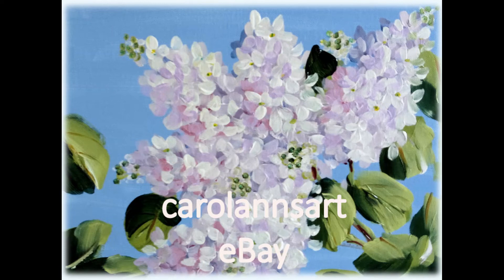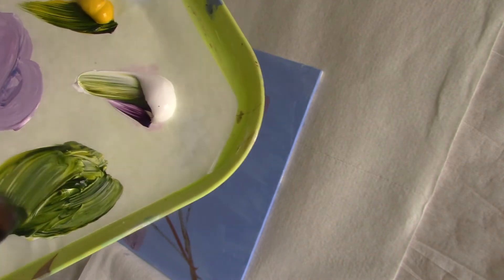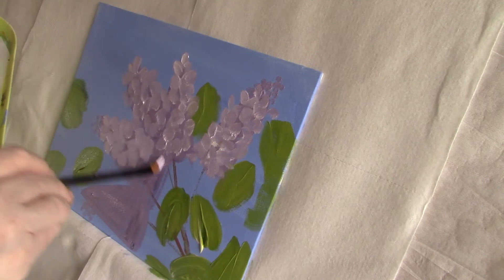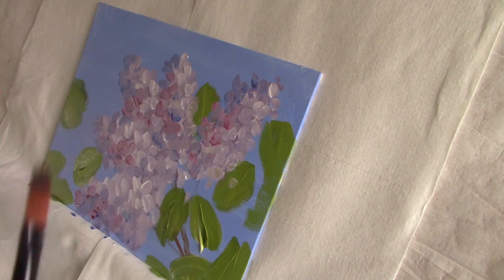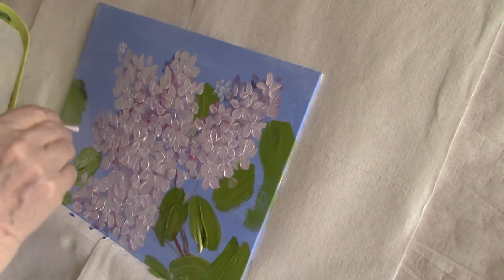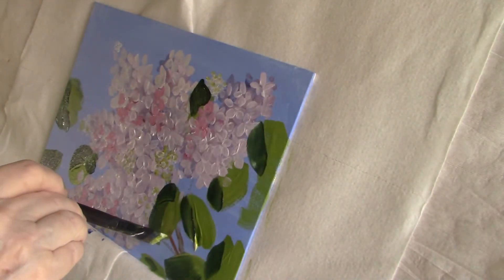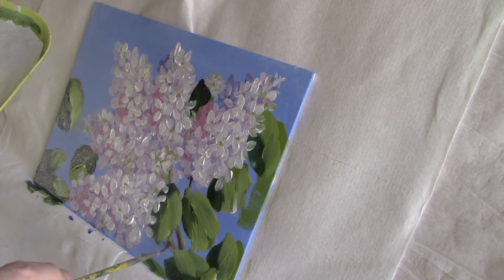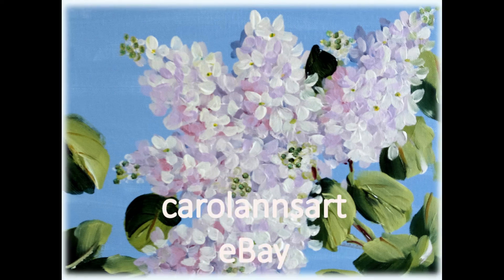Easy Acrylic Lilac Blossom-Simple and fun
In this video I show you how to paint lilac blossom using acrylic paint - so fun and simple to do.  Enjoy. Here is the link to how I paint backgrounds